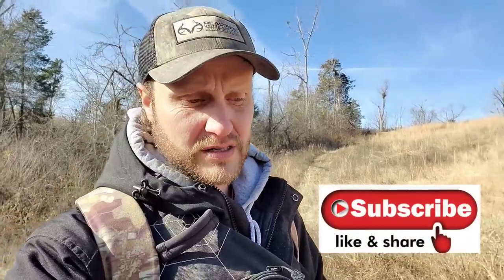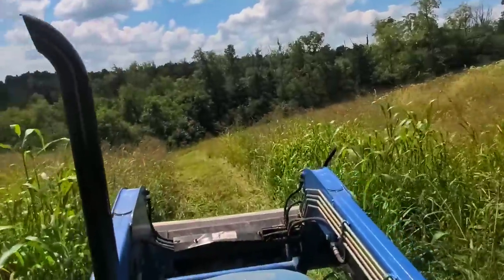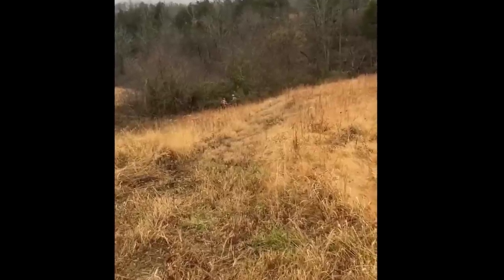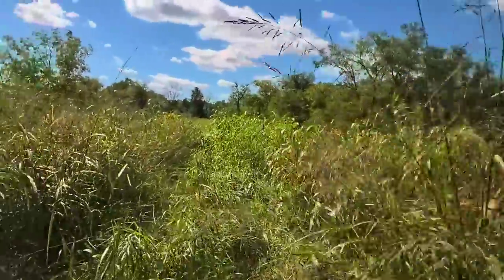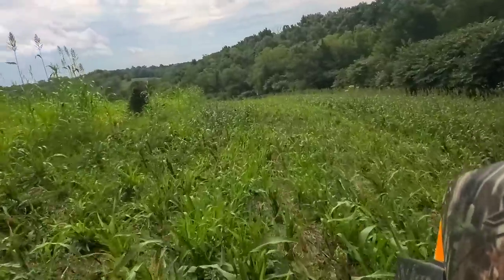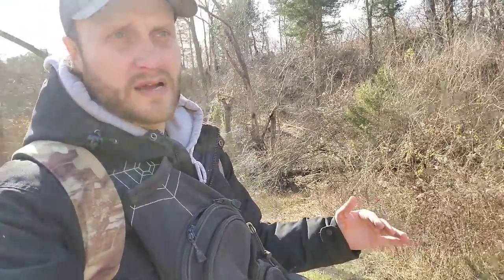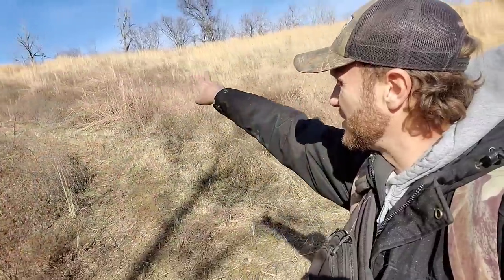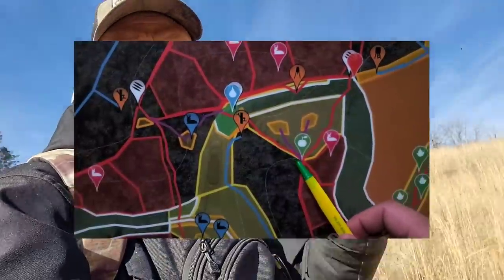Switchgrass Knowledge For Whitetail Deer Habitat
Switchgrass is a very very powerful tool. But, just like any tool you need to know what that tool does best and or how to make it perform.
A myth about Switchgrass is that it is amazing bedding. Wrong, it's Bedding only if it's in A High Pressured area for security, but. It's better bedding if it inudes food. Browse to be specific.
Large areas of Switch often leave me looking into the Questions: Are we planting it for Screening on Access and Exit Routes, are we planting it to create a soft edge or buffer around a Food Plot, or are we reclaiming and area for Better bedding and using Switchgrass for added Thermal Cover and density?
So many great reasons to use Switchgrass, but remember. before you plant it and build these areas make sure you understand why your planting it and how you want it to perform for the Best Whitetail Habitat you and your property deserve!